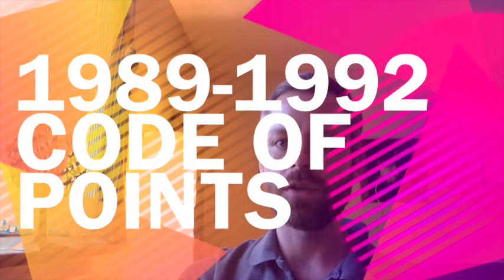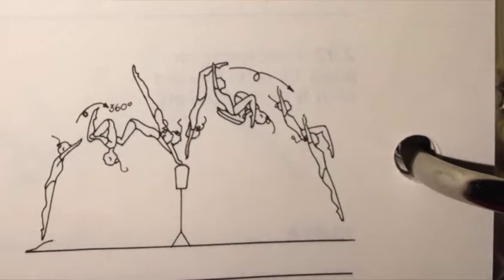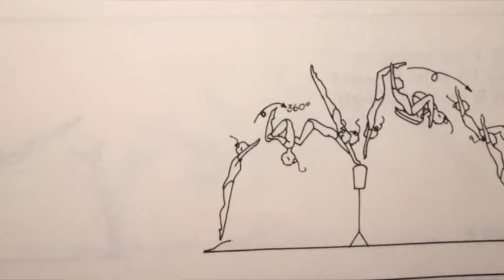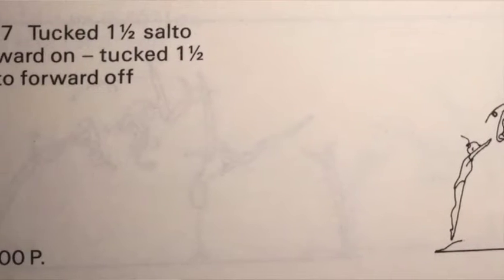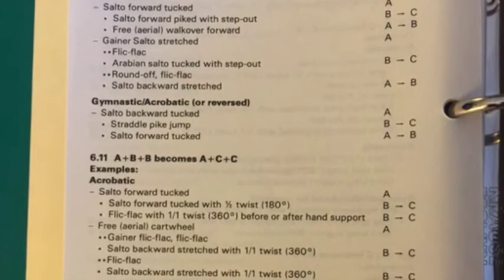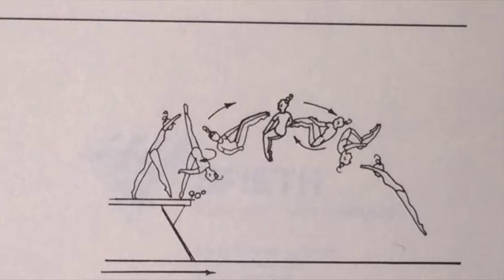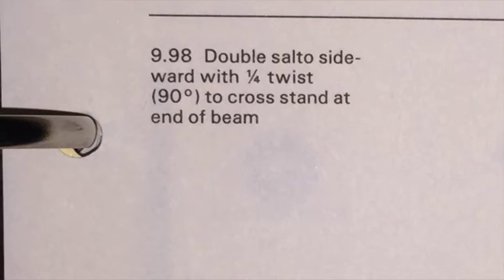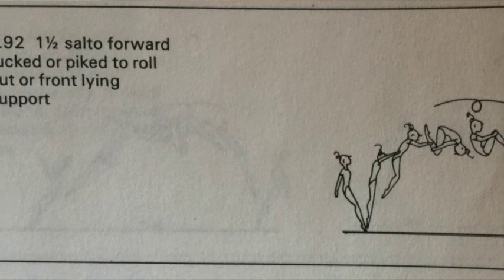1989-1992 Code of Points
A review of the code of points used during the 1992 Olympic cycle...probably my favorite code of all of them.